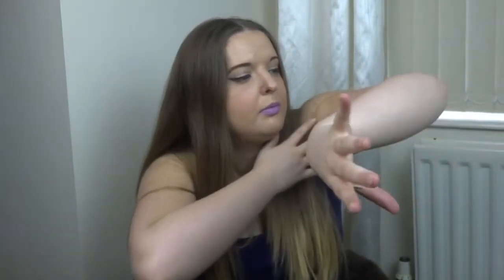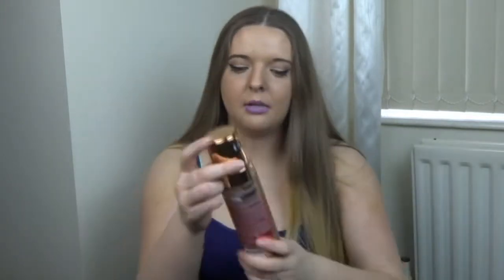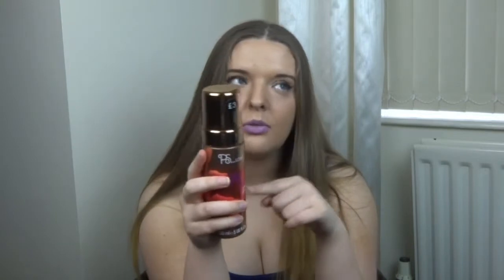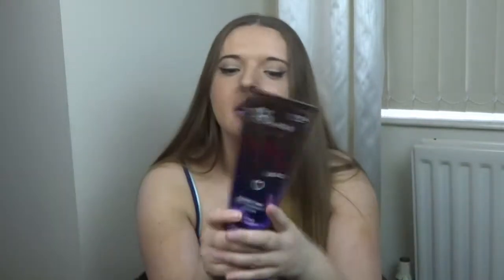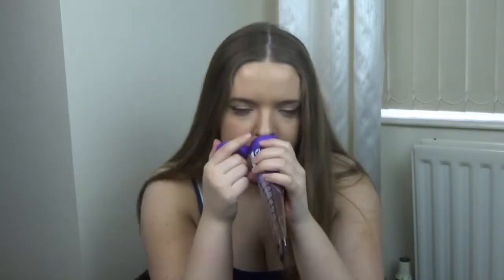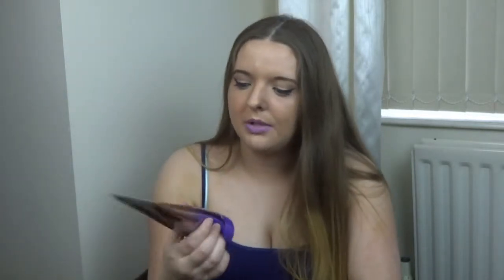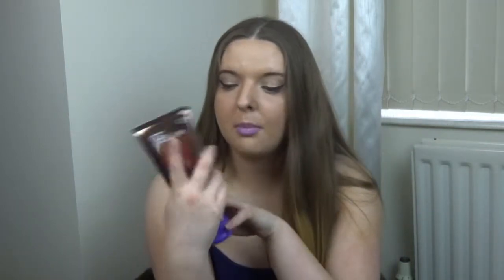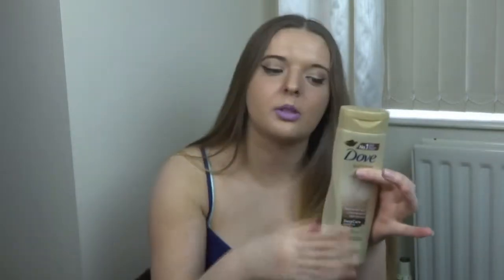The Best Fake Tan's (I've tried) | Beauty Jamm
That time of year is upon us :) bronzers at the ready girls !!!

♢Products:
Ps...Love Tanning Moose - Primark £3
Ps...Love Gradual Tanning Lotion - Primark £2.50
Dove Summer Glow Tanning Lotion
Rimmel Sun Shimmer In-Shower Self Tan

Sacha
xo